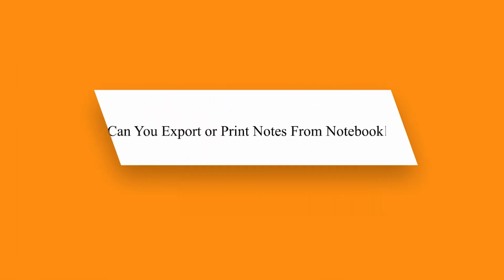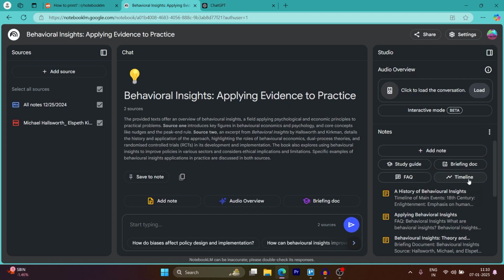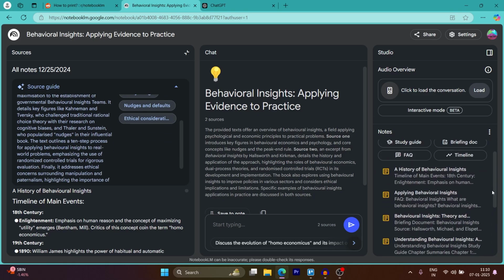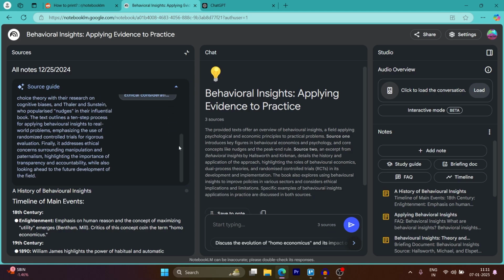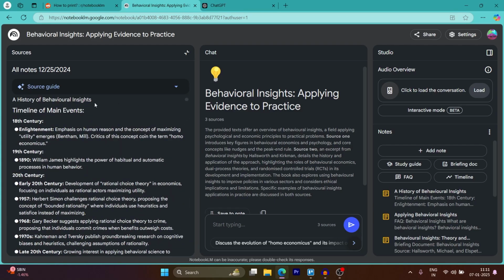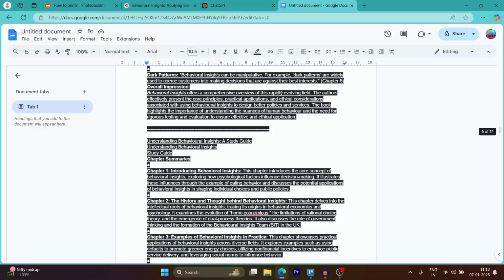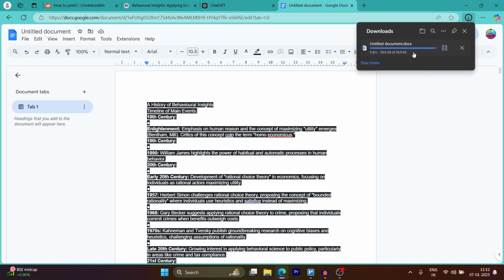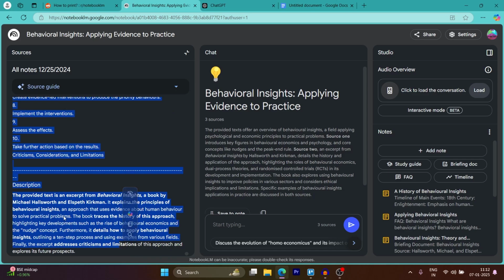Can You Export or Print Notes From NotebookLM?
Learn whether you can export or print notes from NotebookLM with this detailed guide. This video explores available options for saving, exporting, or printing your notes for easy access and sharing. Stay organized and make the most of NotebookLM today.